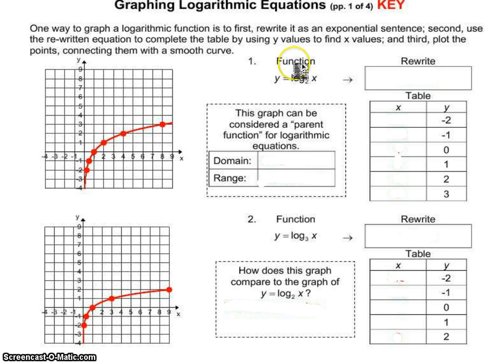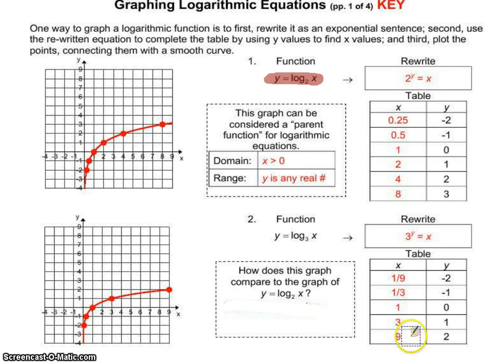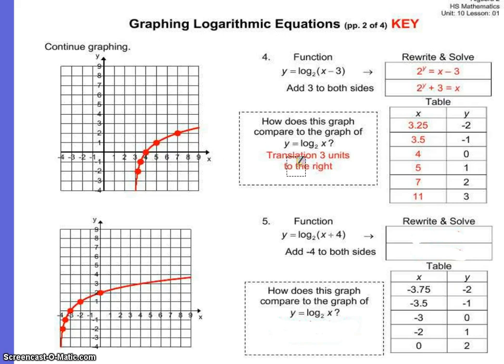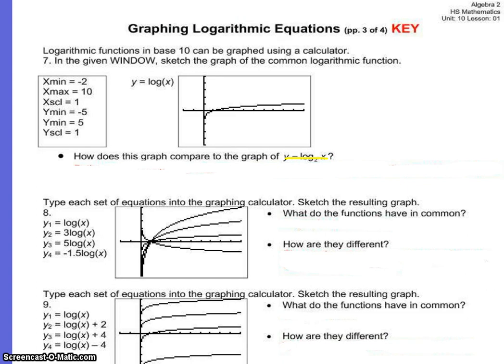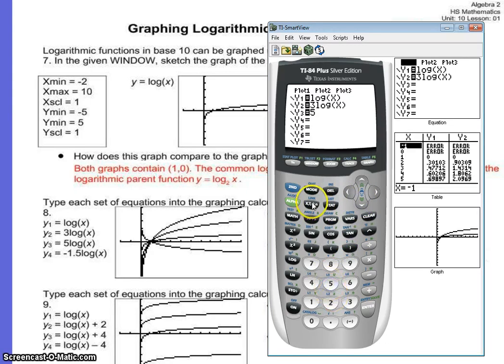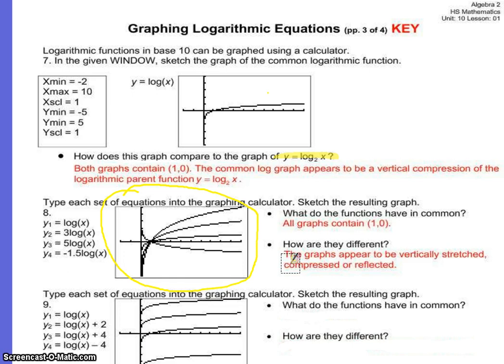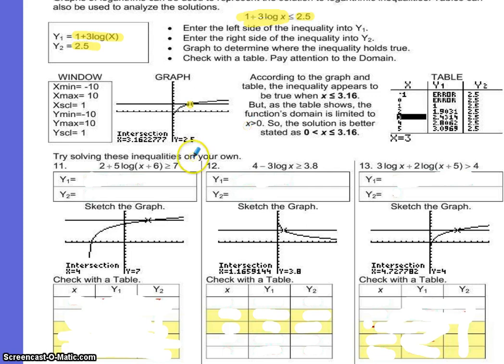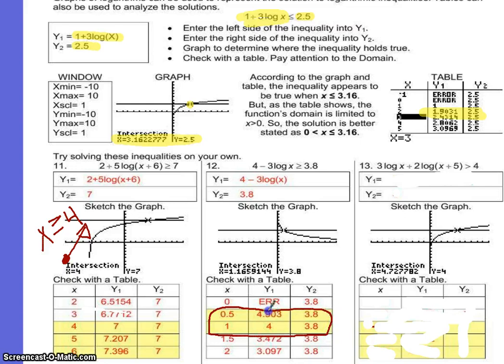Batiste Graphing Logarithmic Equations